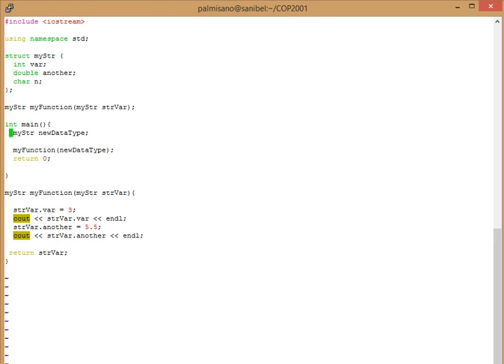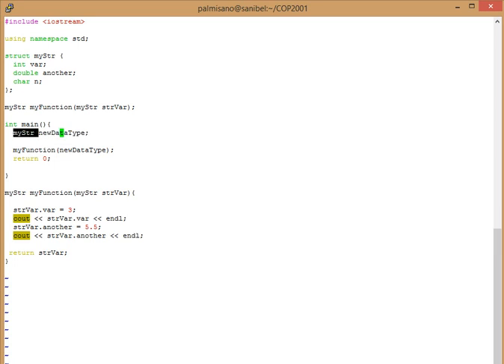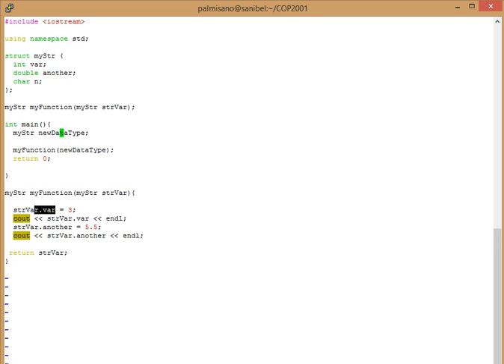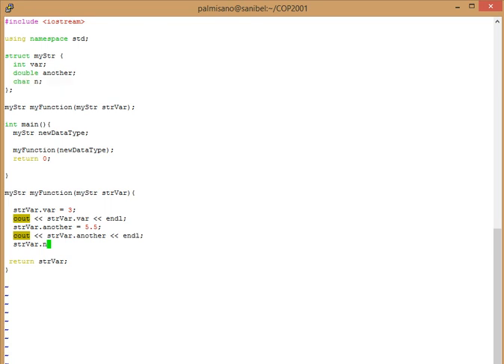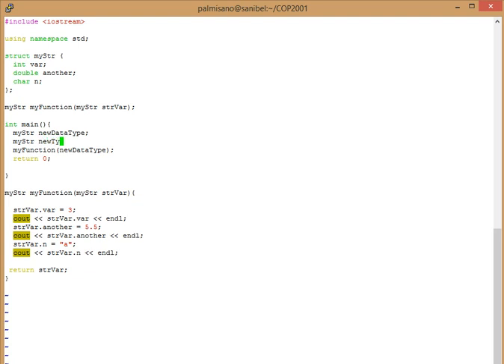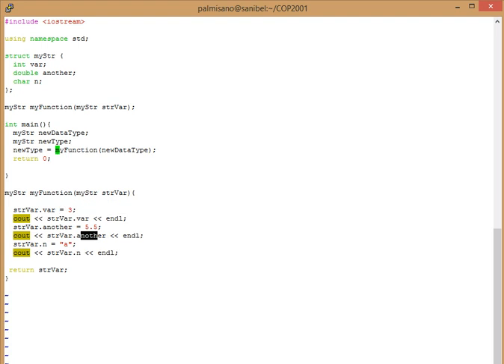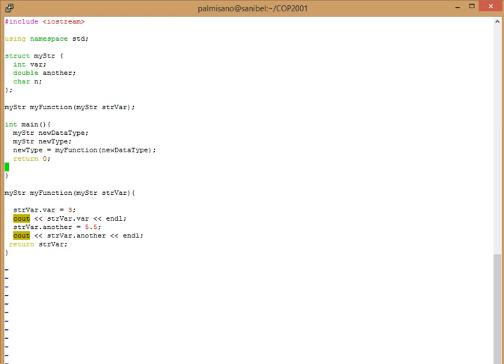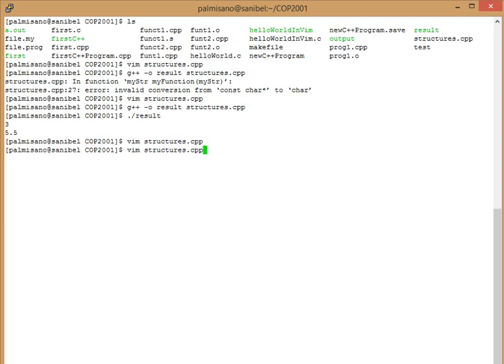Structures with c++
This is a short video explaining structures using c++.  My intended audience for this video are fellow scholars at my university but, anyone who is learning c++ is also encourage to watch it.